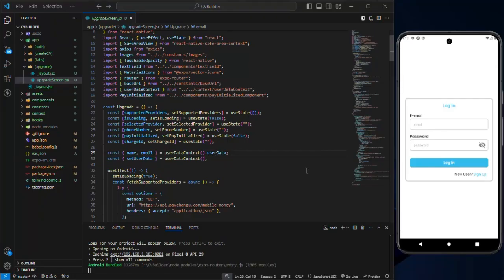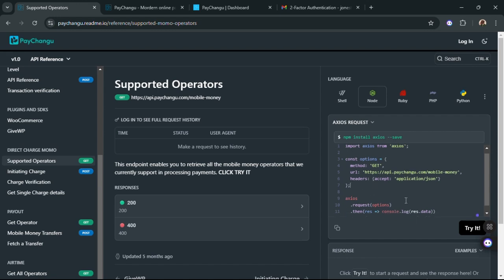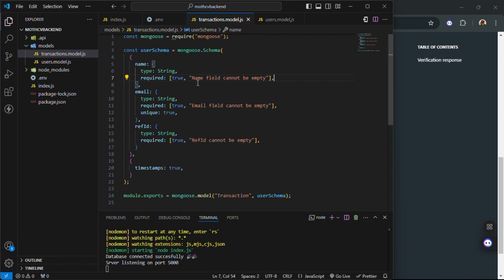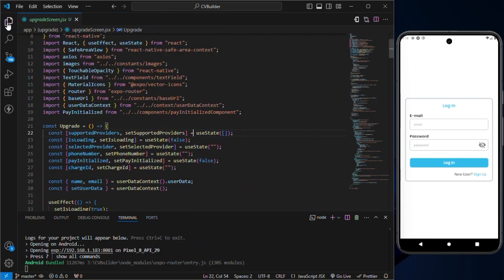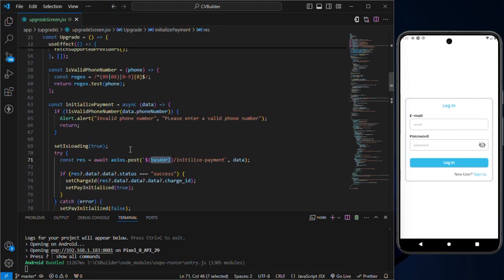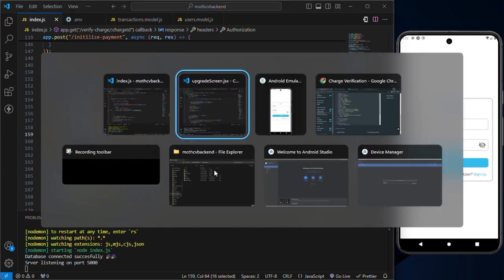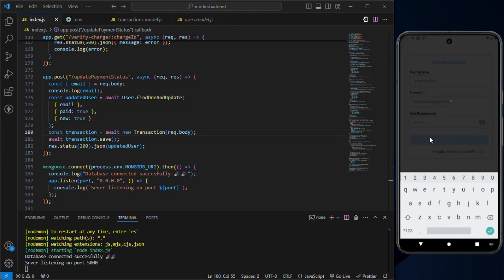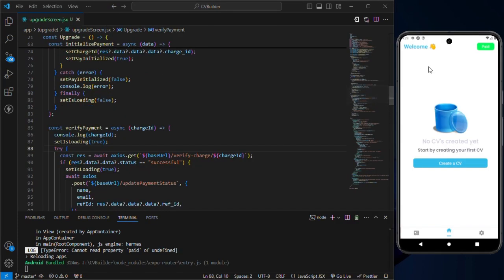How to integrate mobile money payments into your nodeJS App using PayChangu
In this tutorial, we’ll show you how to seamlessly implement mobile money payments using PayChangu in a React Native and Node.js (Express) setup. This step-by-step guide covers everything from retrieving supported providers to charging and verifying transactions. Perfect for developers looking to integrate mobile money payment options in their app with ease!

In this video, we’ll cover:

Getting Supported Providers – Learn how to fetch the available mobile money providers supported by PayChangu.
Initializing a Charge – We’ll walk through setting up and initiating a payment charge on the backend.
Verifying the Charge – Securely verify the transaction to complete the payment process.
By the end, you’ll be ready to integrate PayChangu for reliable mobile money payments, ideal for markets with high mobile money usage!

🔗 Useful Links:

💬 Questions or comments? Drop them below, and we’ll be happy to help!